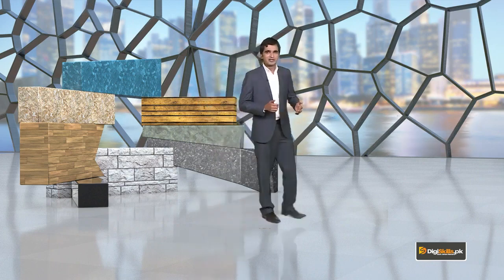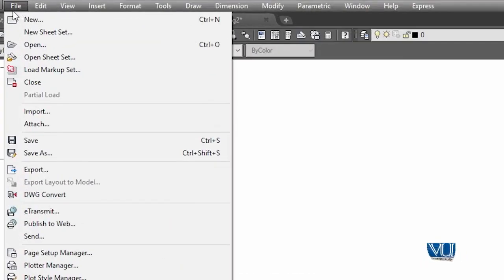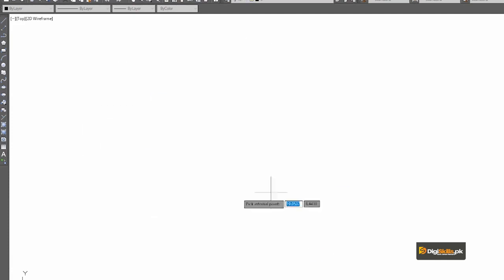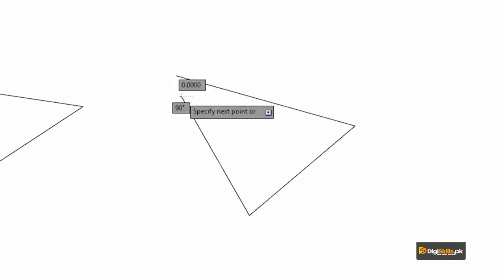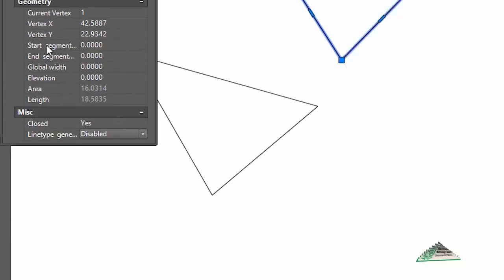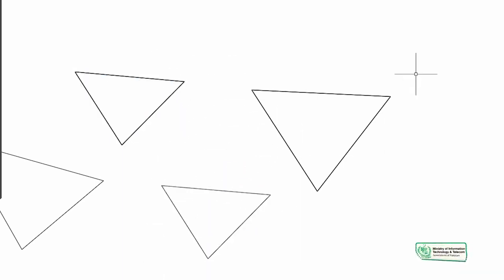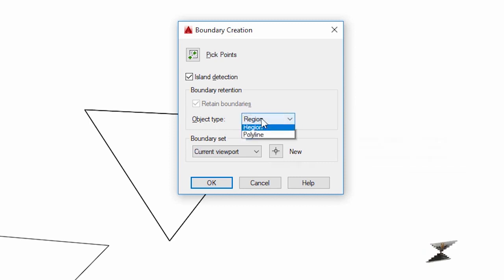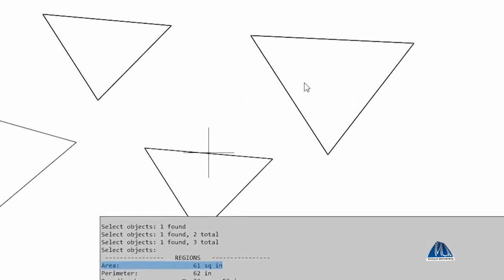AutoCAD in Urdu Hindi by Digi Skills | Boundary and Region Commands in AutoCAD